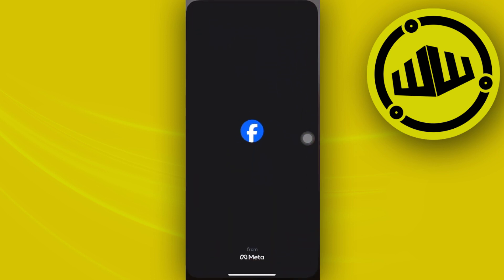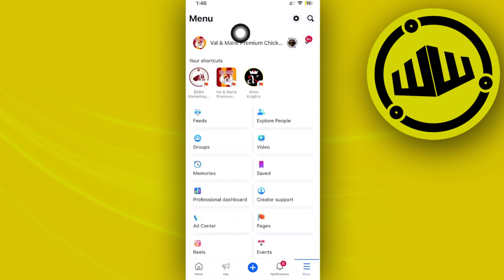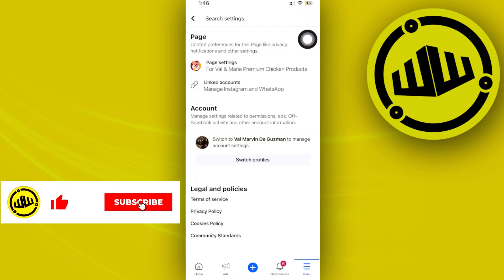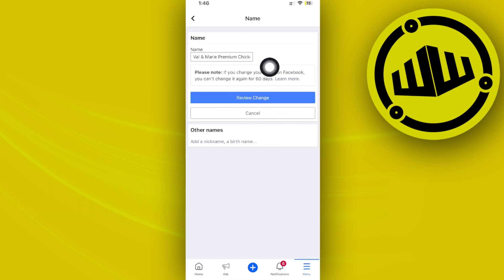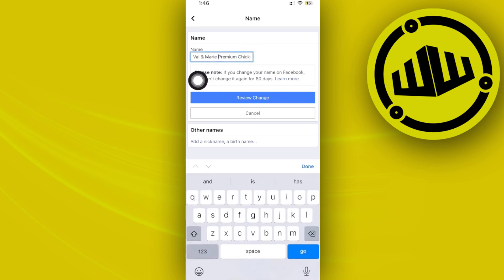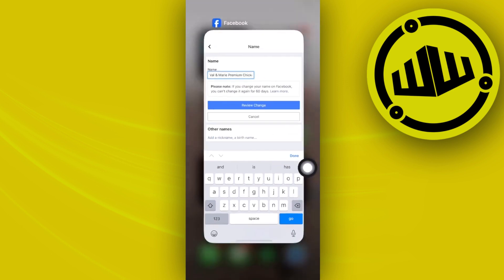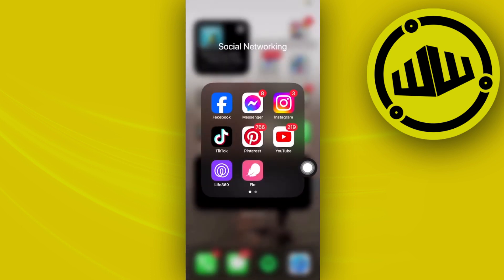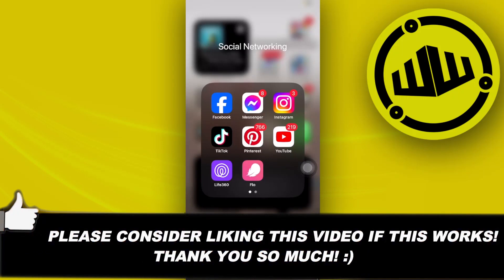How To Change Your Facebook Page Name (New Update)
In this video, you will learn how to change facebook page name easily. Stay till the end of the video to find out how to replace facebook page name.

Did you learn how to change name of facebook page?

Do you want to see another video about how to change name of my facebook page?

Did you enjoy How To Change Your Facebook Page Name (New Update)?